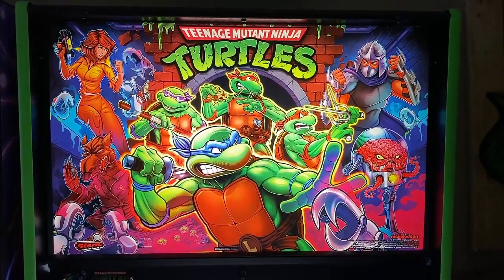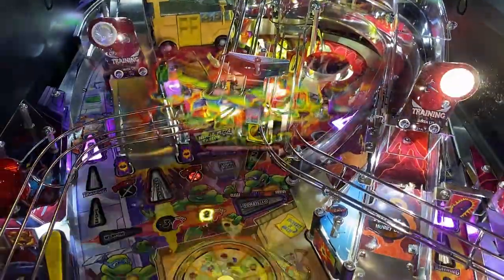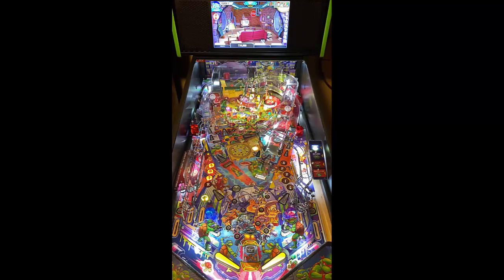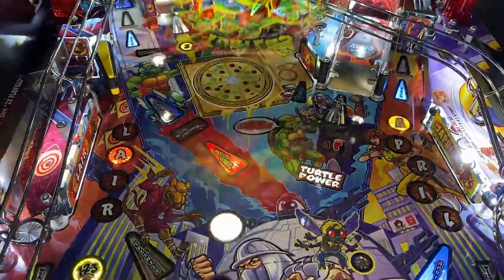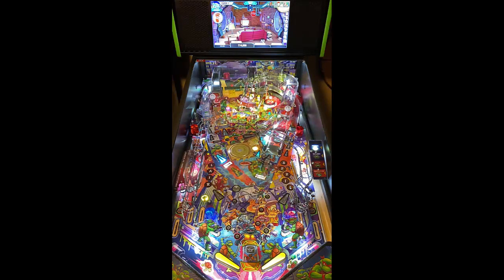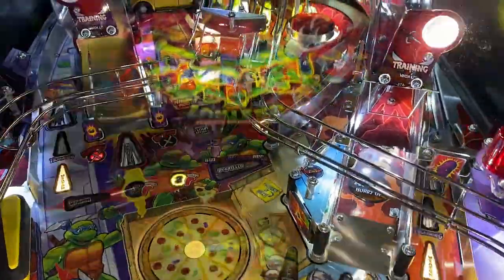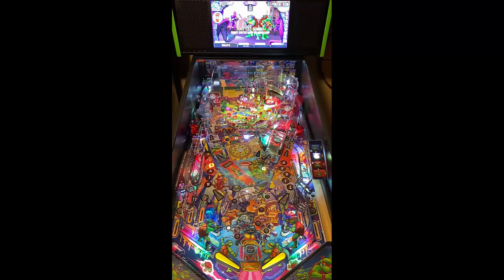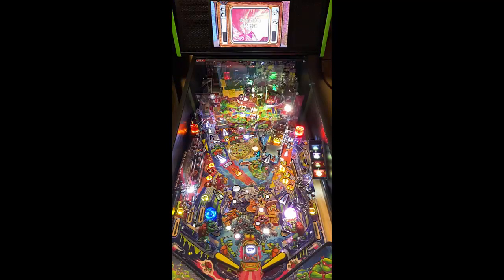TMNT Pinball Review and Gameplay - 9.5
This video is a review with gameplay of the Pro version of the Teenage Mutant Ninja Turtles Pinball Machine by Stern Pinball.

TMNT Review (10 being Highest)

Gameplay: 10
Table Speed: 10
Soundtrack: 9
Difficulty: 9
Theme: 10
Art: 10
Flipper Gap: 8
Long Term Play : 10
Table Mechanics: 9
Fun Factor: 10